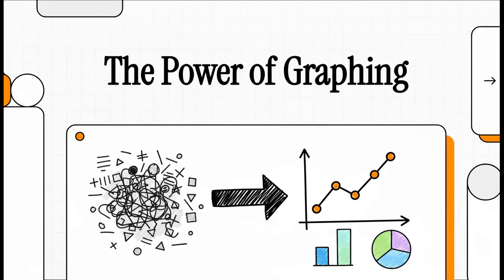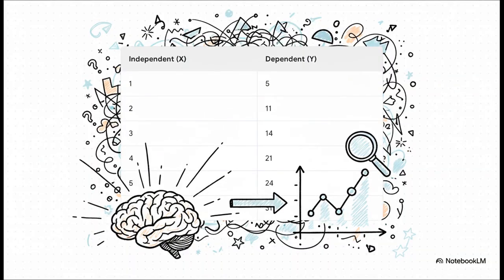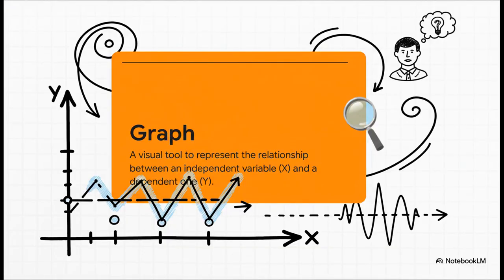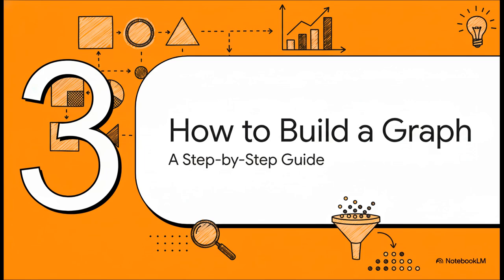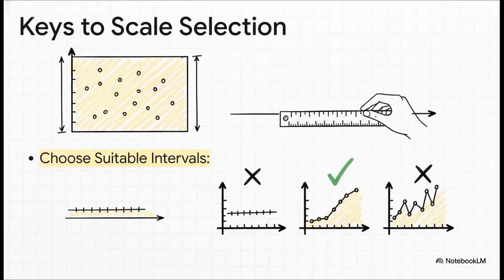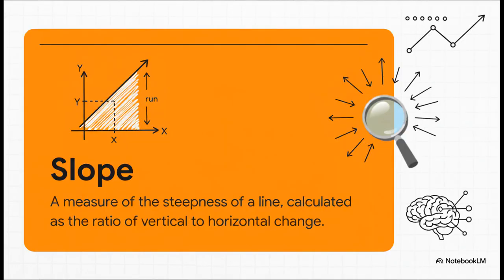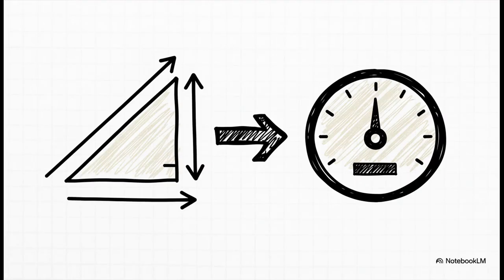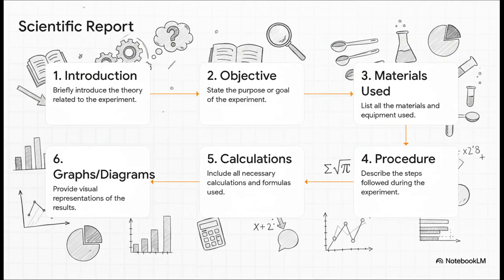How to prepare and organize the report and the graph